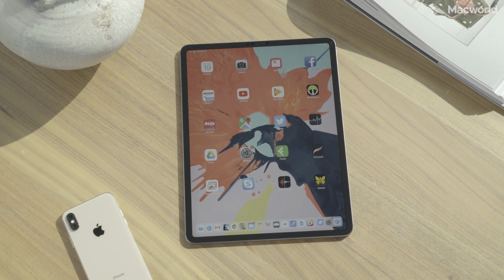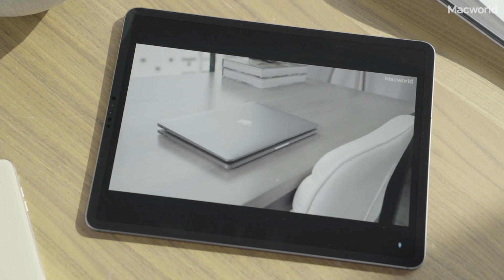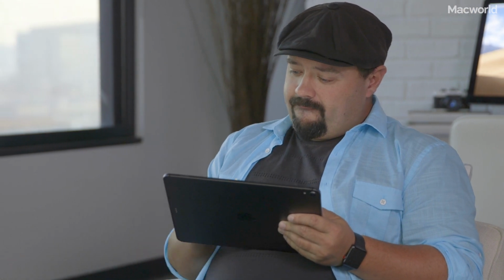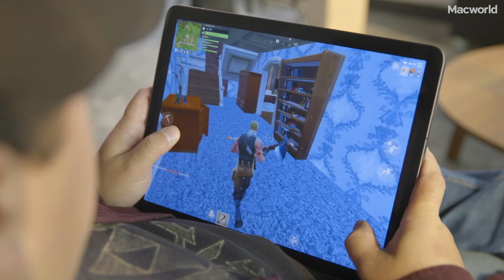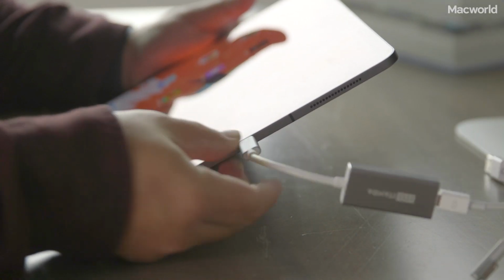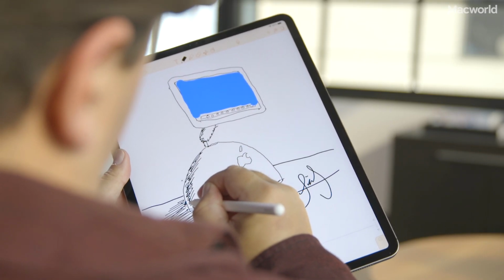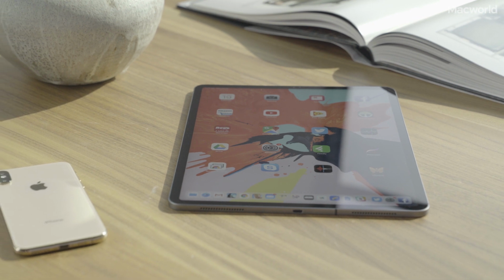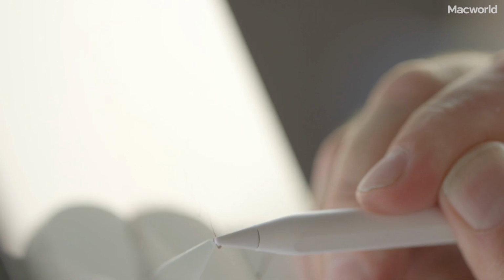Review iPad Pro (2018): Nu met USB-C